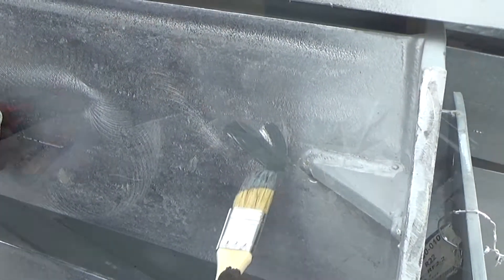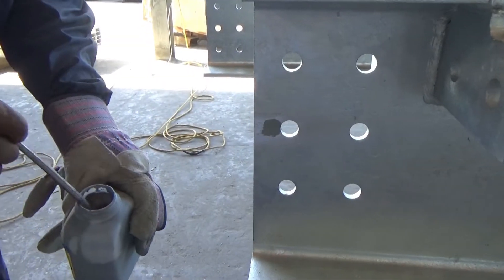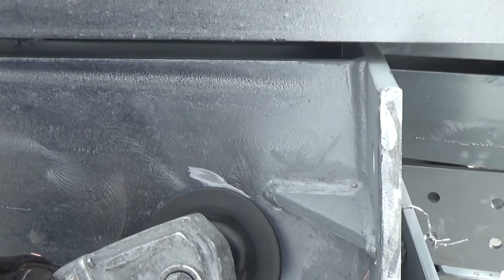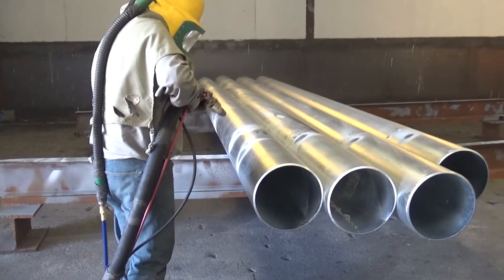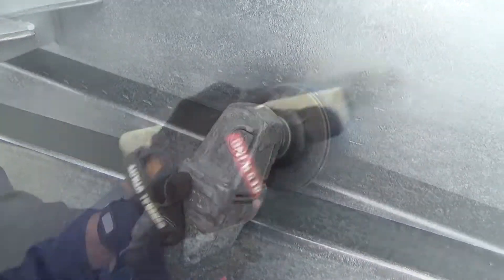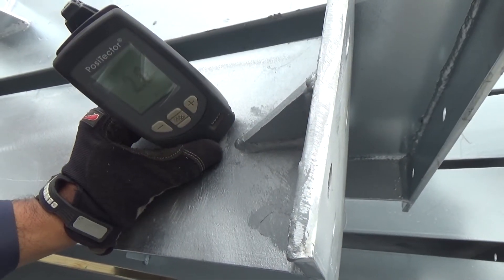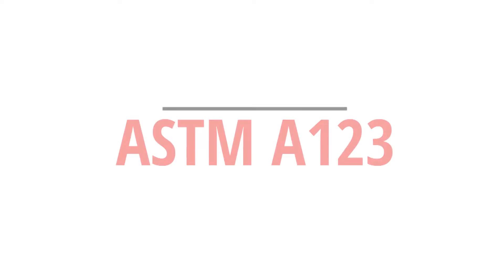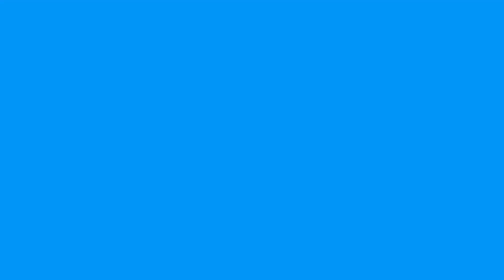Zinc Rich Paint for Galvanized Steel Touch-Up or Repair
This how-to video reviews touch-up and repair of galvanized coatings with zinc-rich paints. Zinc-rich paint is the most common of the specification repair materials to apply in the shop and in the field. It is either brushed or sprayed onto a clean, dry steel surface.